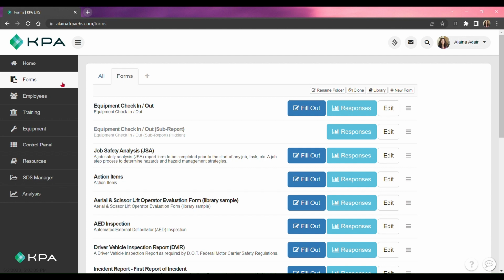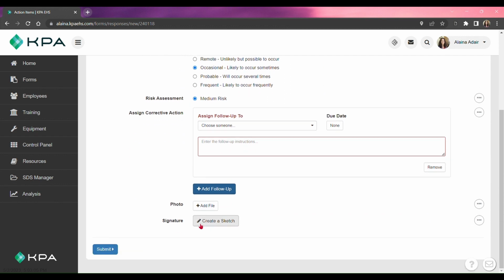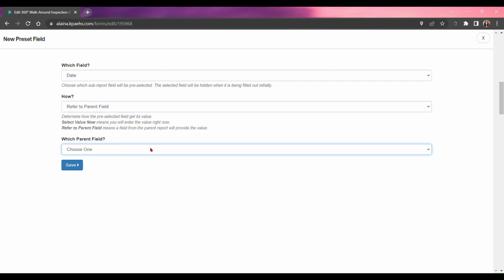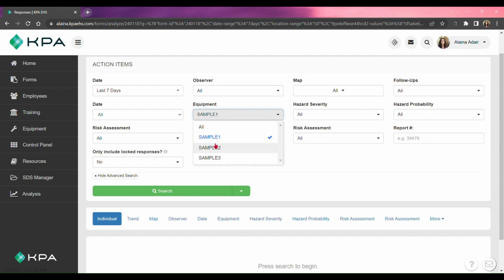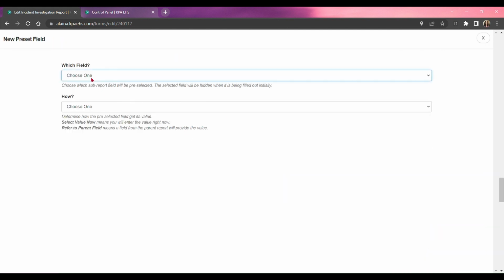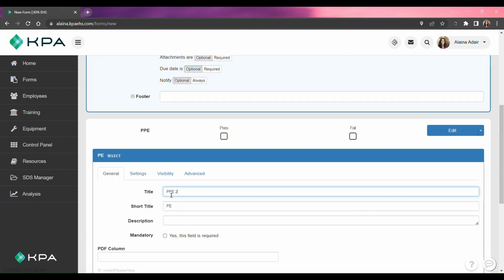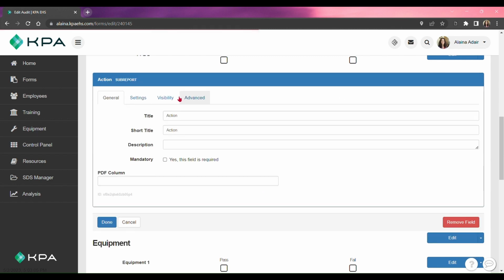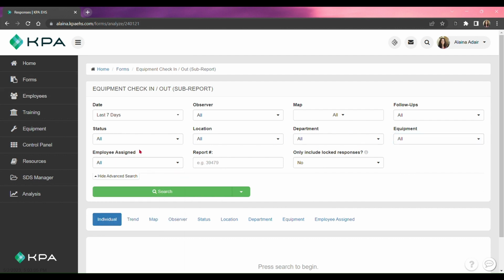Form Building Expert (Sub Reports)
Form Building Expert (Sub Reports) within KPA EHS